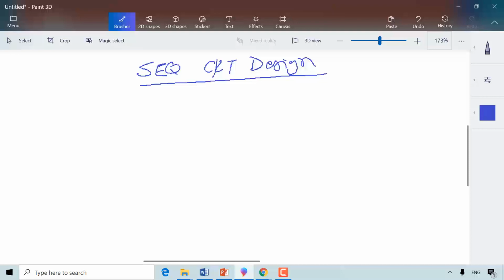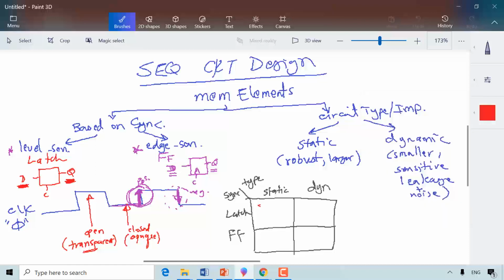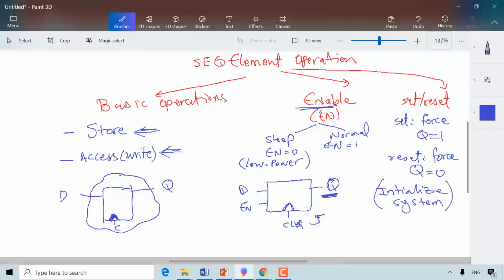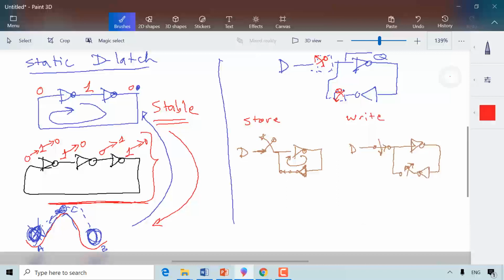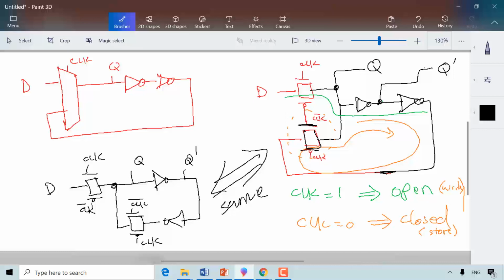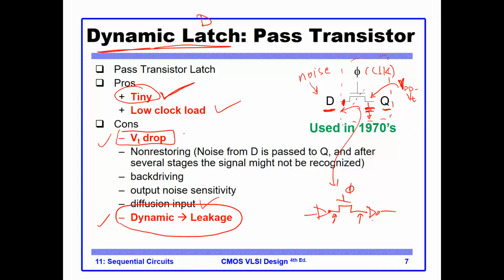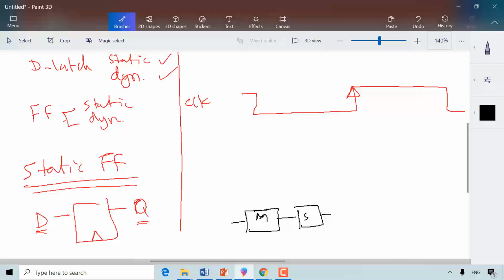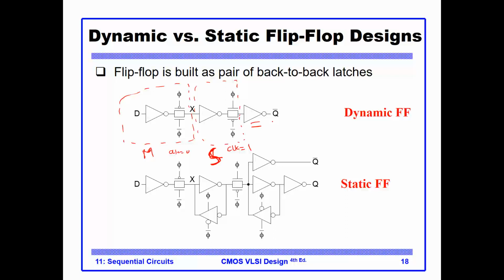DIC 9_MOS Seq Ckts – part1 _ Basic operations of FFs and Latches